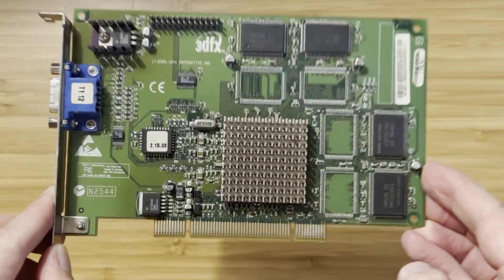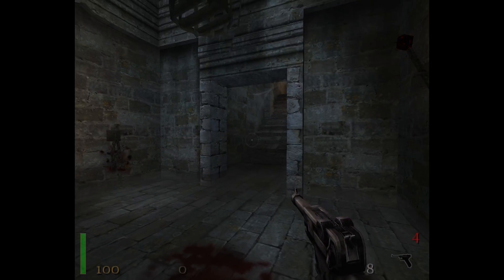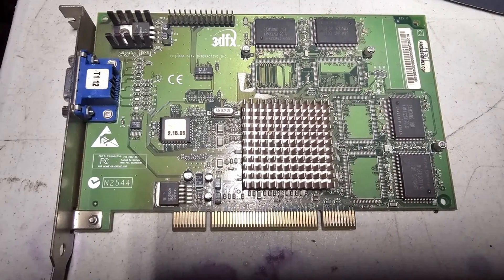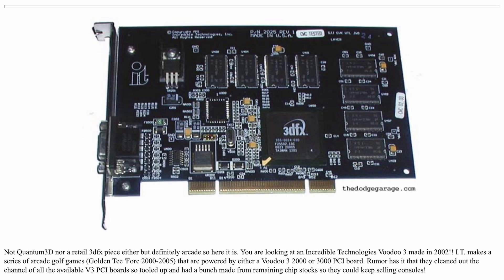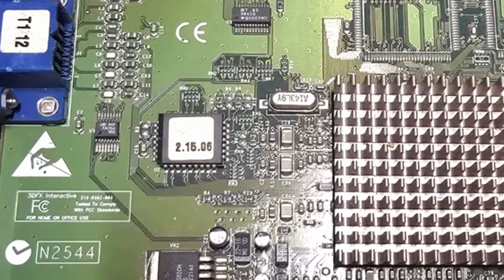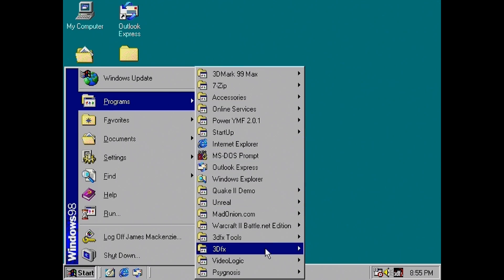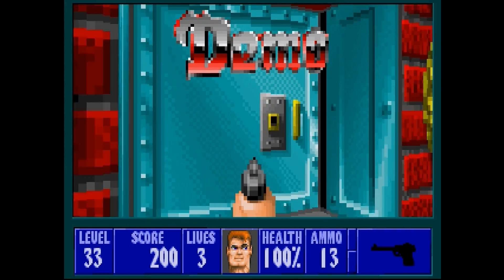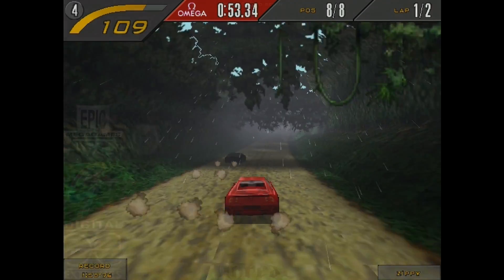Does this Arcade Machine Voodoo 3 work on PC?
I recently bought this 3dfx Voodoo 3 for CHEAP - less than $100.

It's actually pulled from an arcade machine, but does it work on a regular PC? Let's find out.